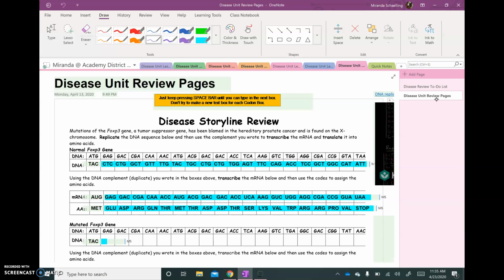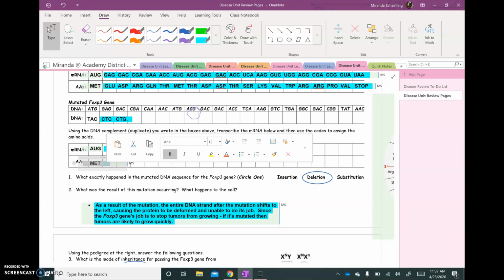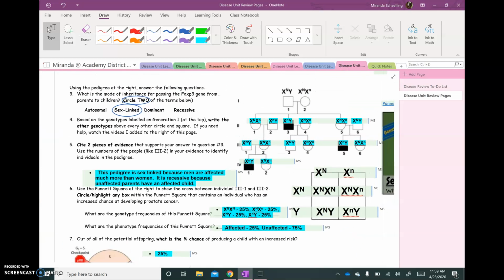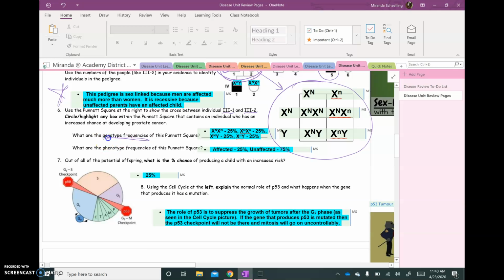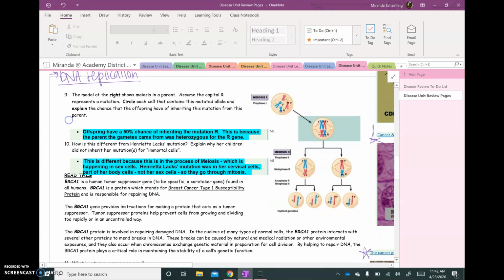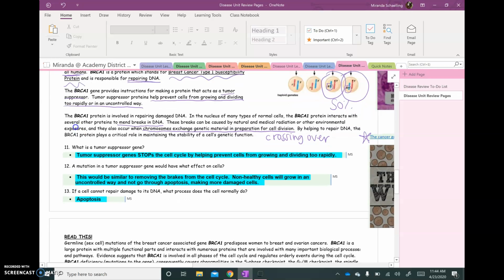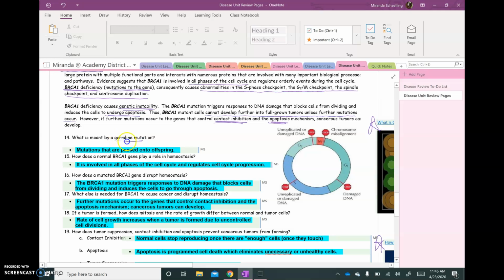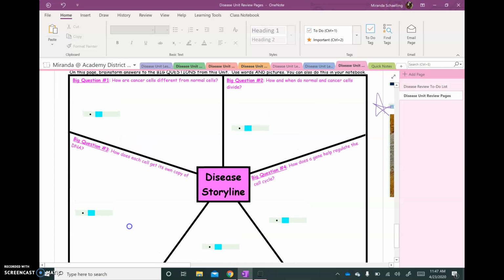Disease Unit Review